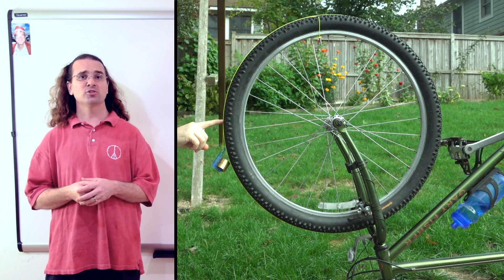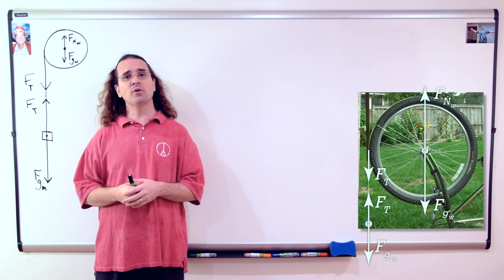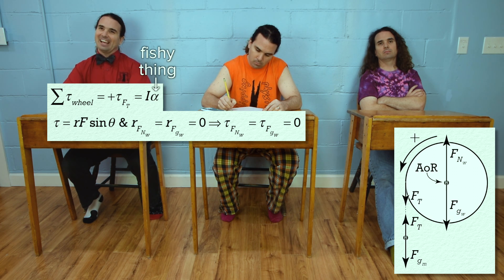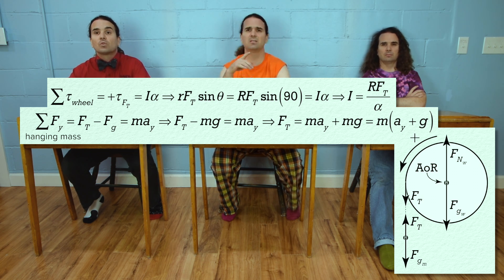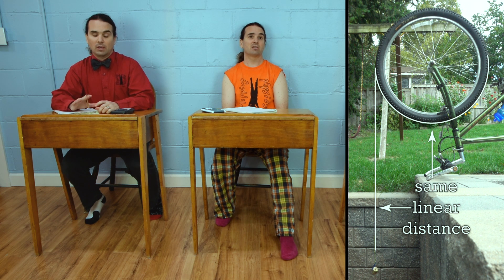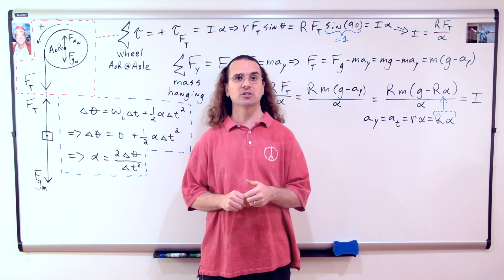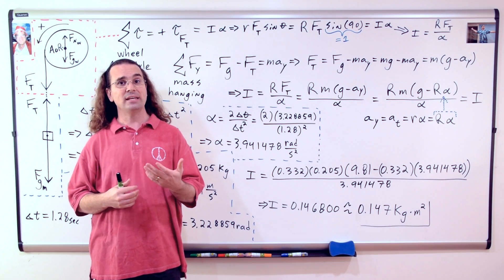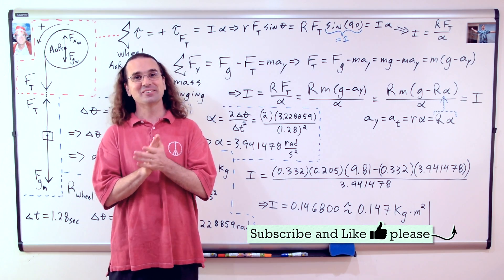(1 of 2) Measuring the Rotational Inertia of a Bike Wheel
That’s right, we actually measure the rotational inertia of a bicycle wheel. How cool is that? This is an AP Physics 1 Topic.

0:00 Intro
0:10 Basic setup
0:44 Free Body Diagram
1:30 Finding net torque
3:10 Finding force of tension
4:51 Linear and angular acceleration
5:42 Uniformly angularly accelerated motion
7:00 What do we need to know?
7:35 Solving the problem

Next Video: (2 of 2) Measuring the Rotational Inertia of a Bike Wheel

Previous Video: Introductory Rotational Form of Newton's Second Law Problem

Thank you to Scott Carter, Christopher Becke, and Jonathan Everett for being my Quality Control Team for this video.